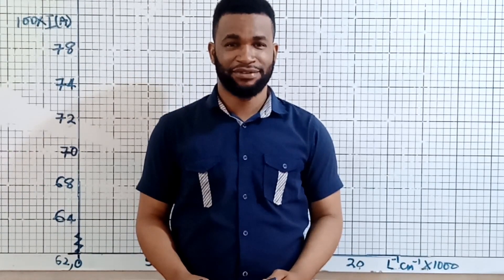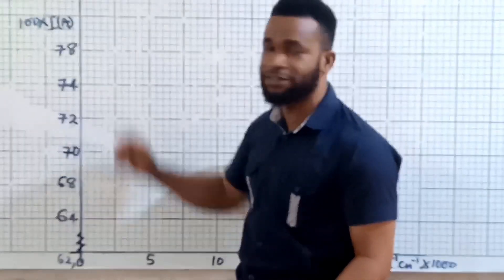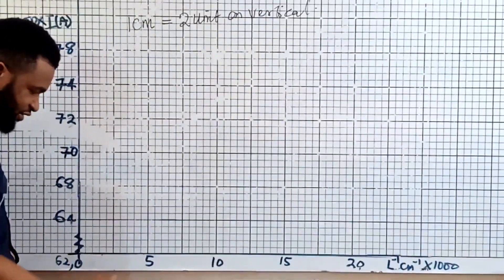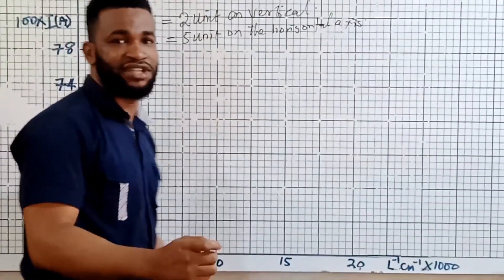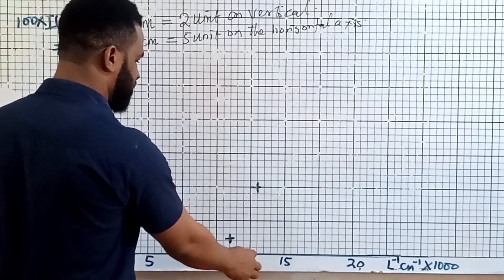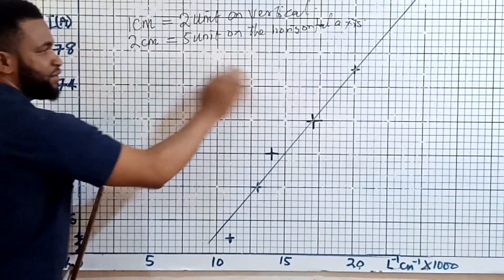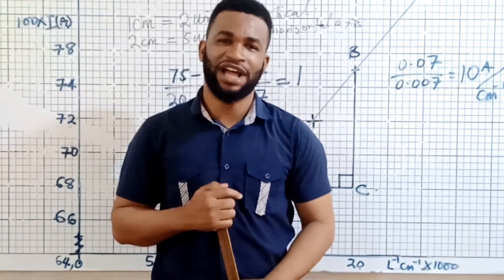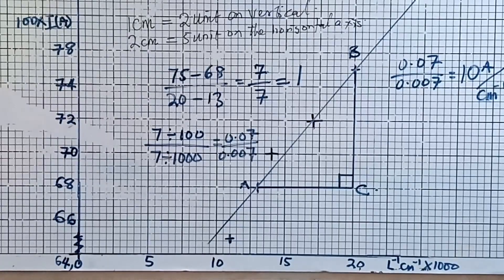Become a PRO in plotting graph for decimal values. Graph plotting in Physics and Mathematics.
Plotting a graph on Mathematics and physics students across the world.
No matter your kind of school or exam. this will really help you.
Even teachers can learn a new way of plotting the graph